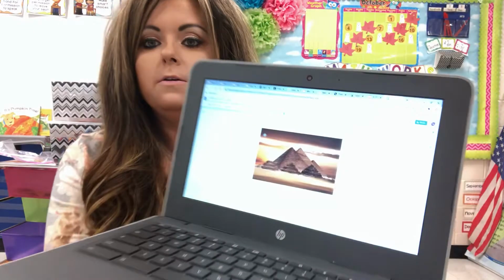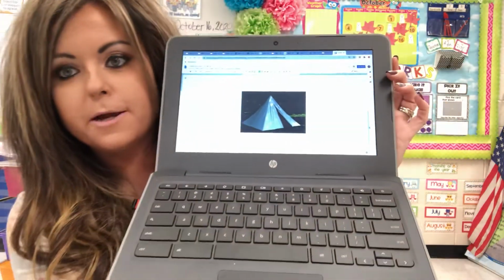3D Shape Pyramid